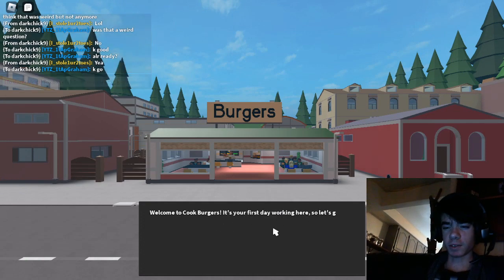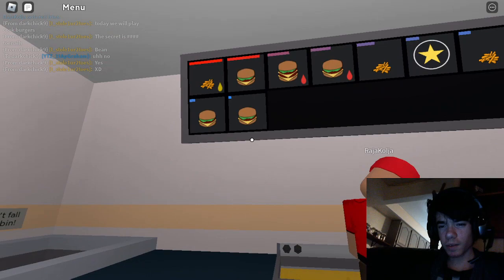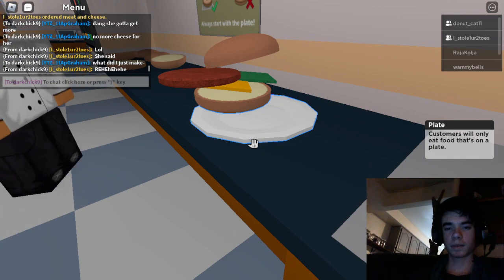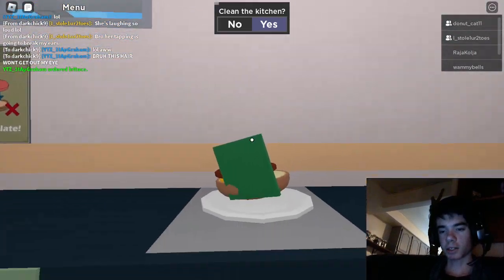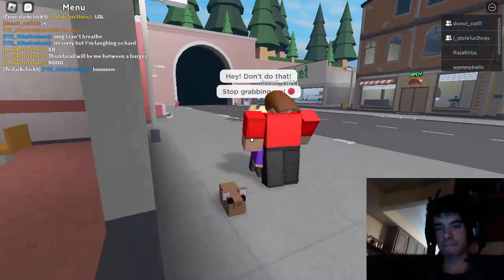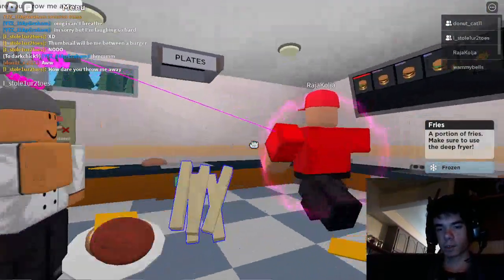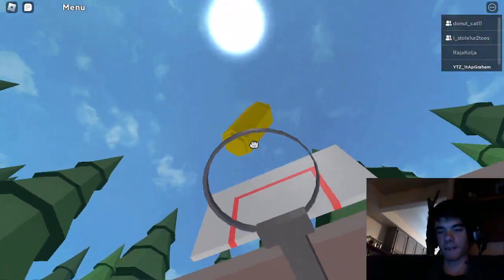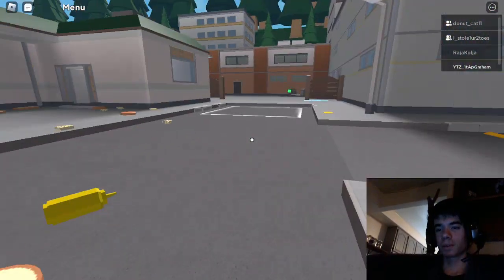MAKING RAT BURGERS?! (Cook Burgers)